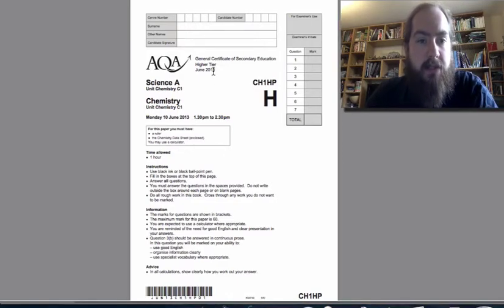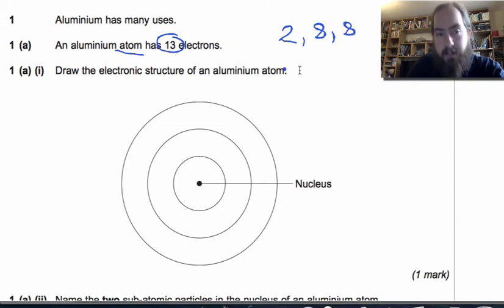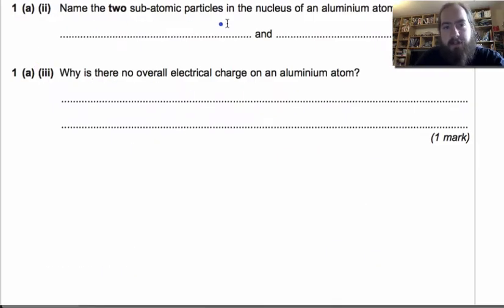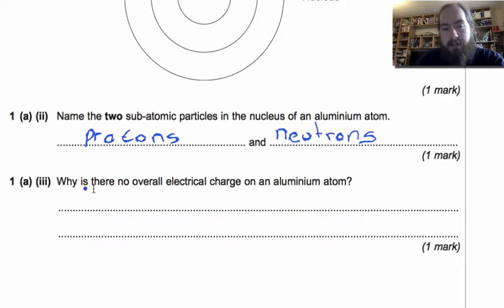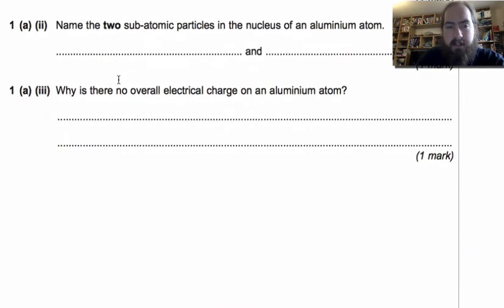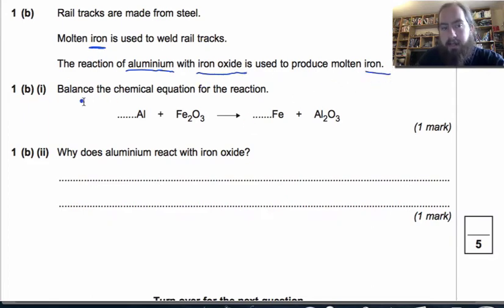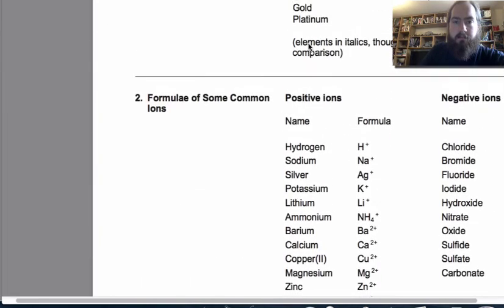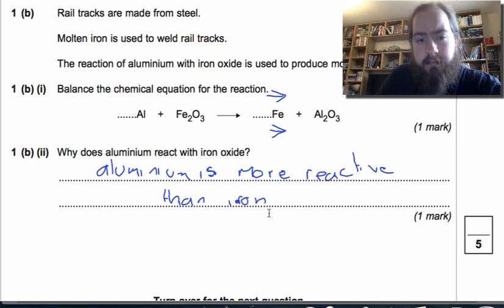AQA CH1HP June13 Walkthrough Q1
Walkthrough of GCSE Chemistry AQA C1 HT June 2013
Question 1

Please rate and comment on this video, this is my first video of this type.